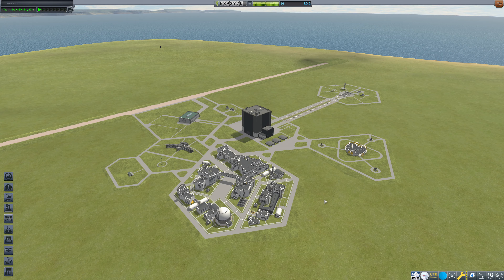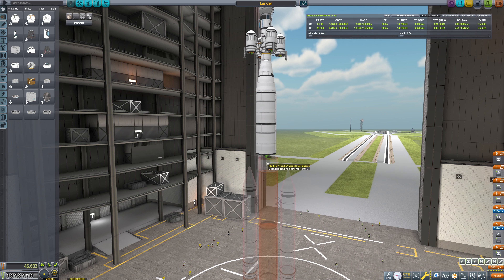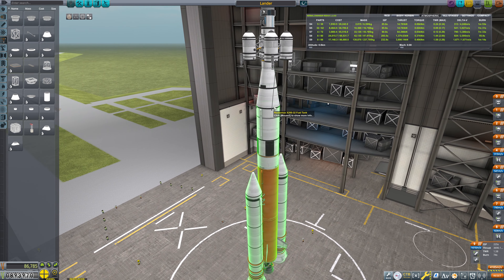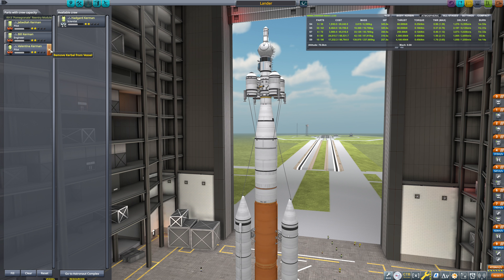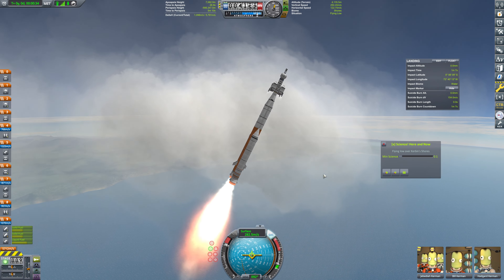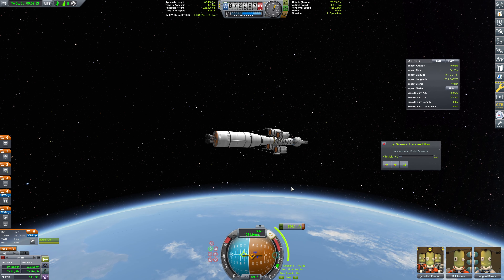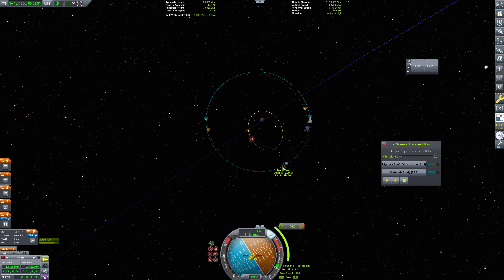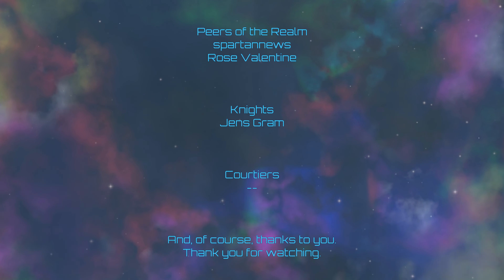Kerbal Space Program | Atraitus Deep Space Mining Co. | Episode 32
Off to Gilly, and worrying about dV!  Obviously, the second plan is a lot more dV so we'll flip around our orbit and THEN intercept, which I don't think I mentioned in the video.